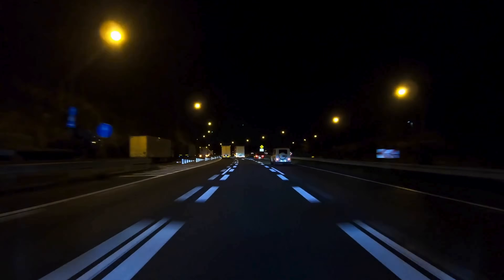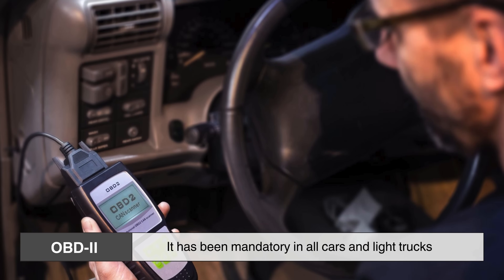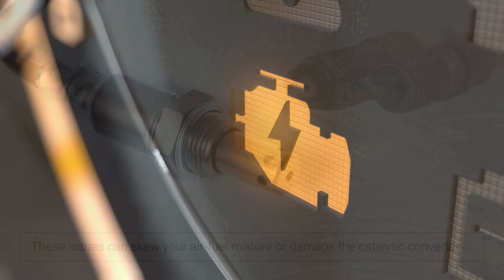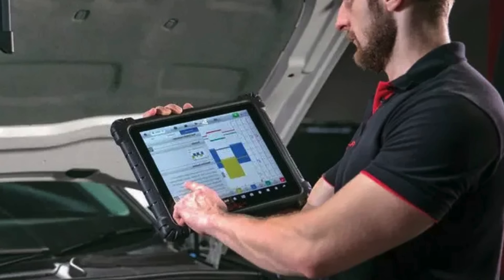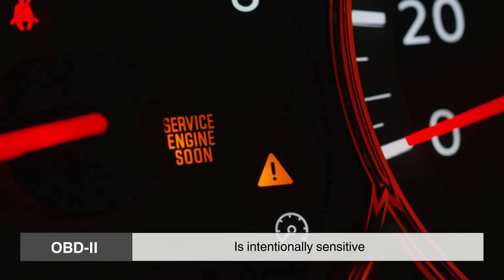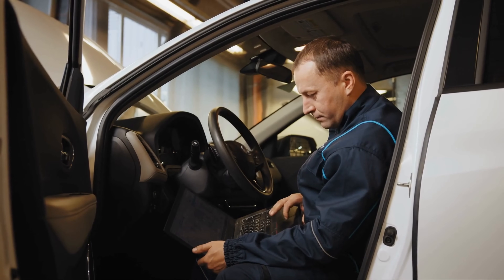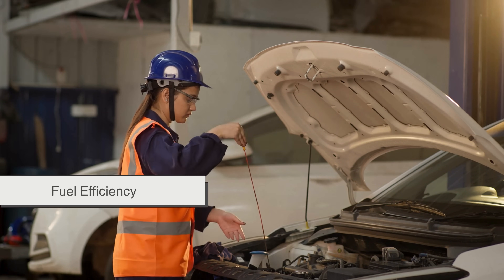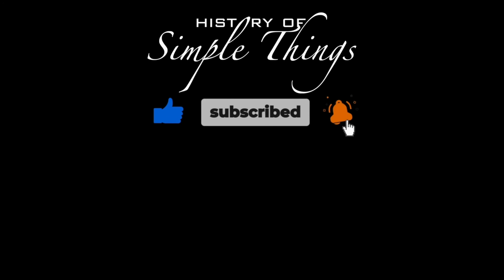Check Engine Light: What’s Your Car Trying to Tell You?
The check engine light is more than just a glowing symbol on your dashboard—it's a gateway to your vehicle's onboard diagnostic system (OBD2). This video explores how the light works, what triggers it, and why it's crucial for both vehicle health and environmental protection. From sensor readings to fault codes and future cloud-based diagnostics, we break down what your car is really trying to tell you.

⏱️ Timestamps:
00:00 – The Check Engine Light Appears
01:00 – What Is the OBD2 System?
02:00 – Why the Light Comes On
03:10 – Intermittent Faults and Smart Alerts
03:50 – Reading Diagnostic Codes
04:55 – Environmental Impact of the Light
05:40 – Limitations and Misconceptions
06:15 – The Future: Cloud-Based Diagnostics
07:00 – A Symbol of Car-to-Human Communication
08:00 – Outro and Thank You